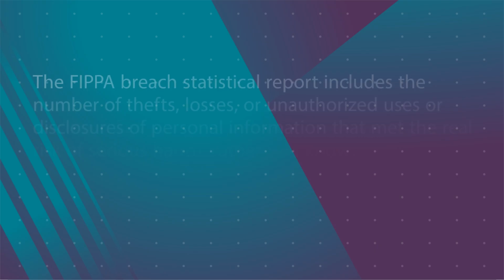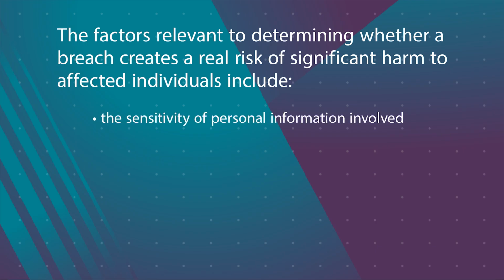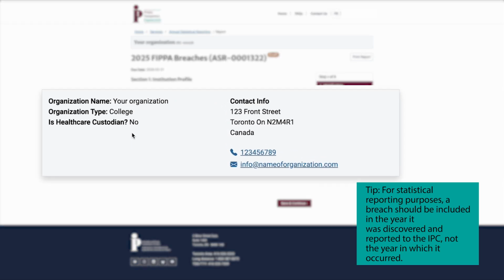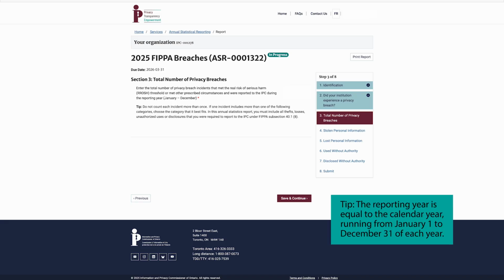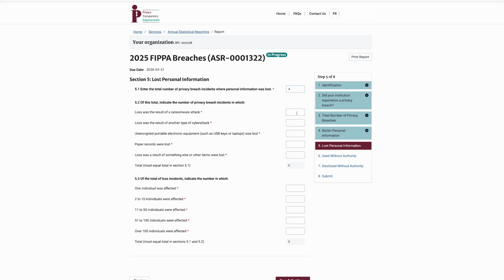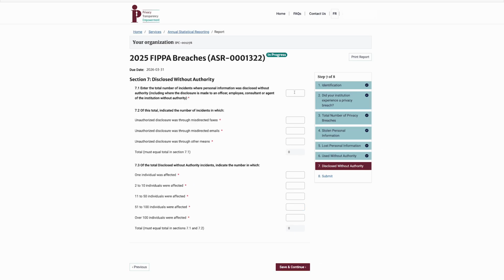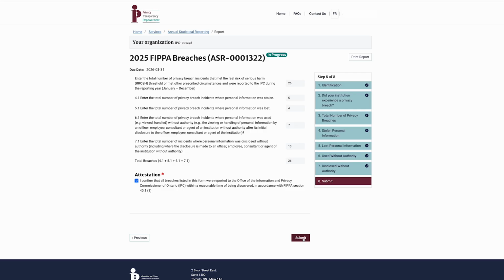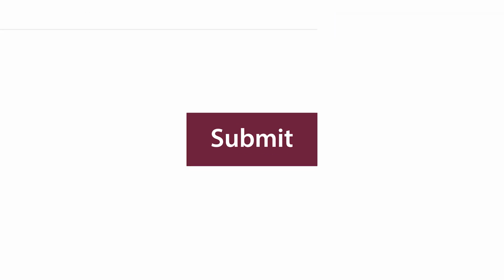IPC Ontario Annual Statistical Reporting - FIPPA Breaches Statistical Report